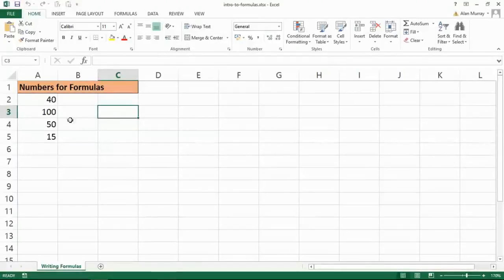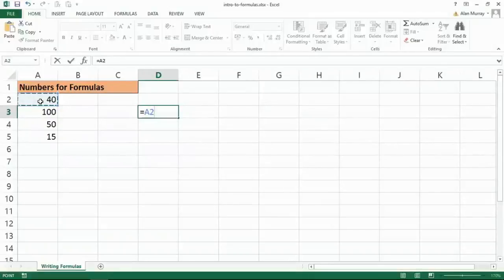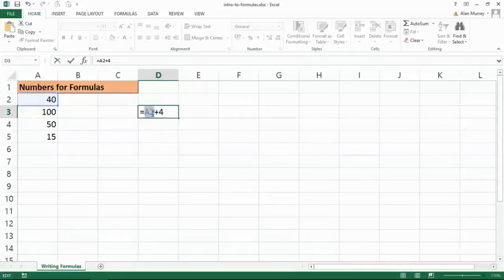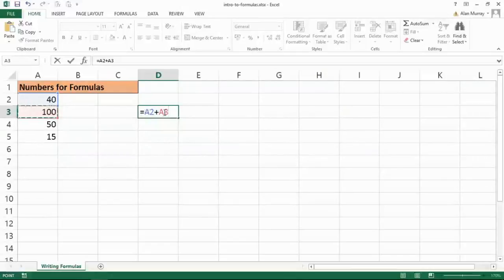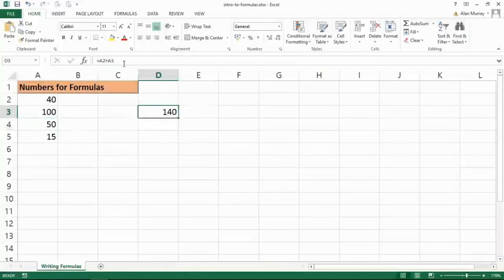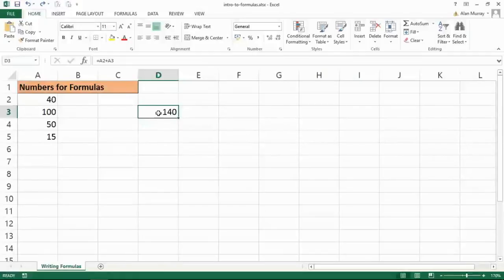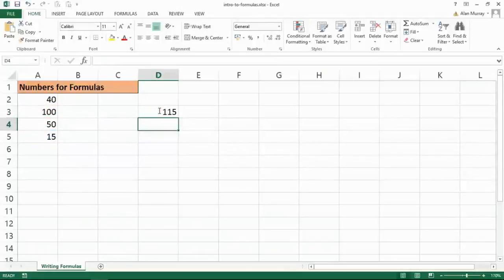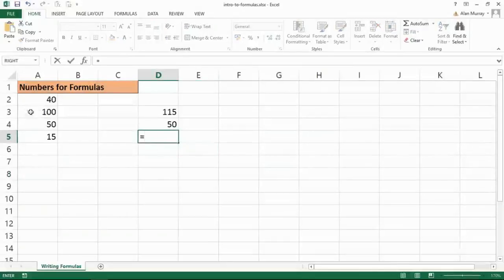Learn Excel Formulas Part 1: Excel Formula Basics for the Absolute Beginner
Learn Excel Formulas with this video covering some Excel formula basics. Learn how to add, subtract, divide and multiple values on a spreadsheet and some simple Excel formula rules.

This video is the first of a series to learn Excel Formulas. It is designed for the Excel formula beginner to learn from the basics to an intermediate level.